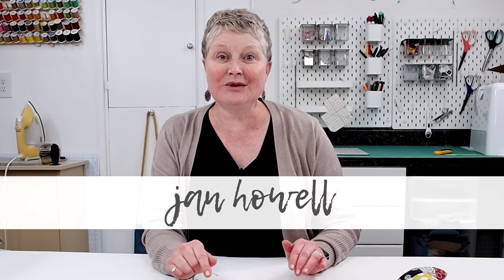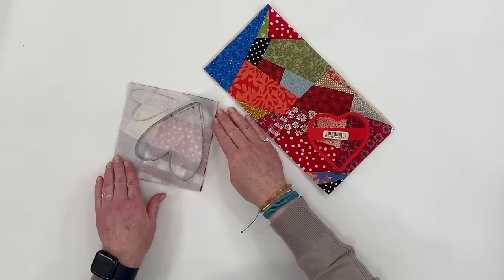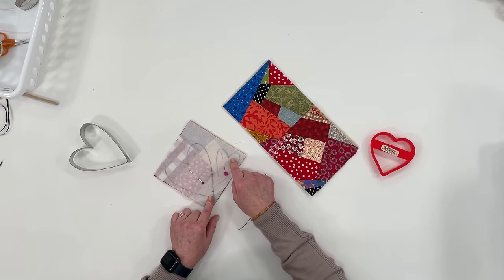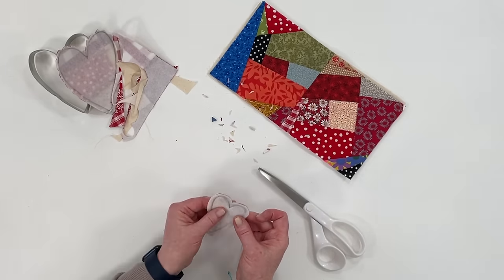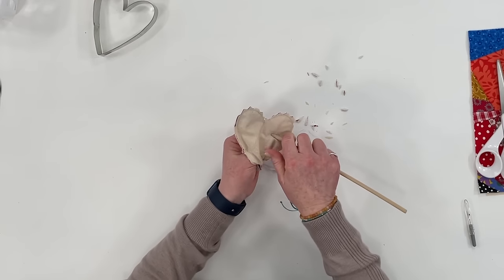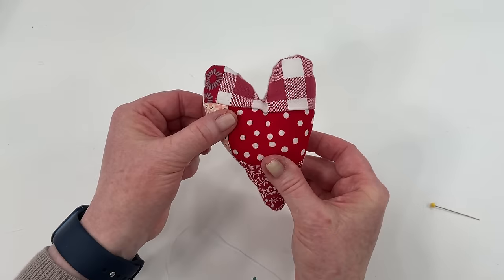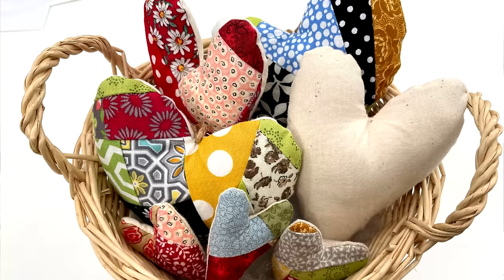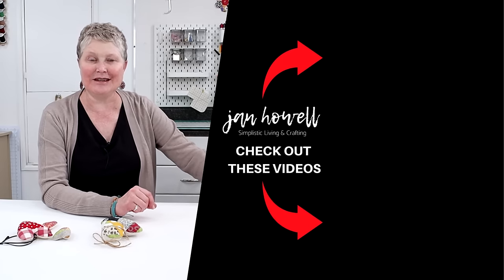HOW TO SEW SCRAPPY FABRIC HEARTS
In this sewing tutorial, I show you how to make scrappy fabric hearts. It's a beginner sewing project. You can also make these hearts using only one color of fabric.

You'll learn how to sew two small shapes together using a simple method that is less frustrating. I also share several ideas of what you can do with these adorable handmade gems.

0:00 Introduction
0:57 Materials & Items Needed
1:52 Tracing out the hearts
3:34 Sewing the hearts
5:40 Trimming the seam allowance
5:55 Cutting notches
7:27 Turning heart right side facing out
8:08 Stuffing the hearts
8:24 Sewing the opening closed
11:32 Hanging the heart
12:15 Scrappy heart ideas
12:47 Filling the hearts with dried lavender buds

Dried lavender buds - Amazon (paid link)

Rotating Cutting Mat - Amazon (paid link)

Fusible Feece - Amazon (paid link)

Crushed Walnut Shells - Amazon (paid link)

Olisio IRON - Amazon (paid link)

Soft & Stable Stabilizer - Amazon (paid link)

ROTARY CUTTER/RULER- Amazon (paid link)

Fabric CLIPS - Amazon (paid link)

Wool Pressing Mat - Amazon (paid link)

 / youmakeitsi.  .

 / youmakeitsim.  .